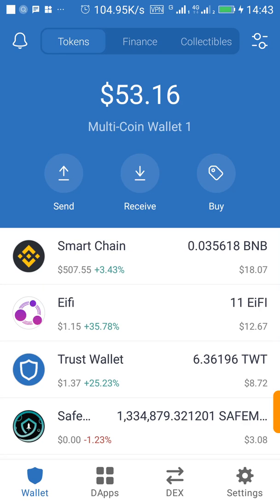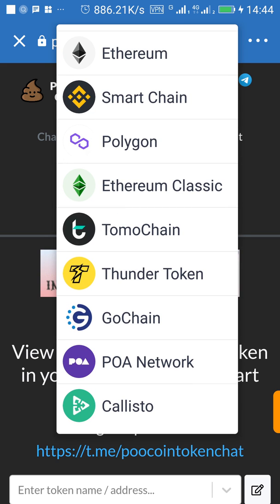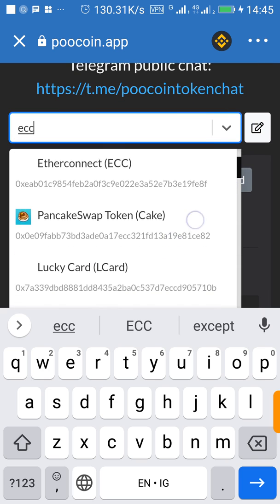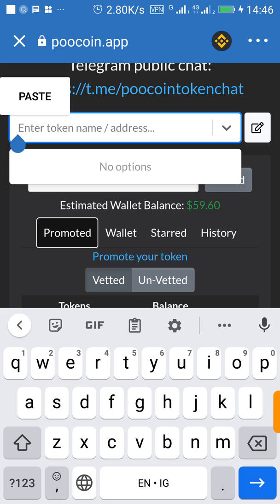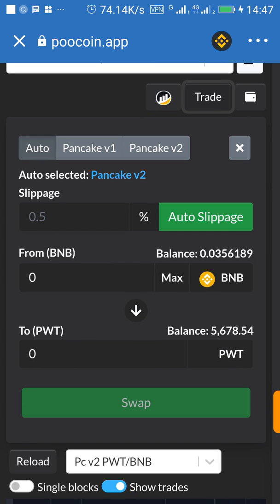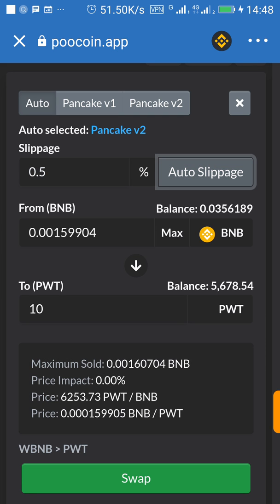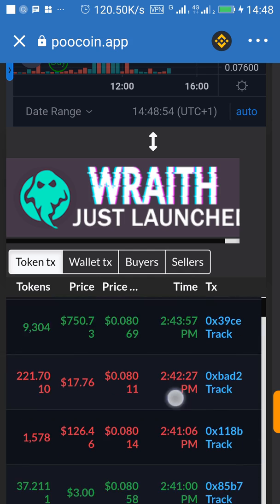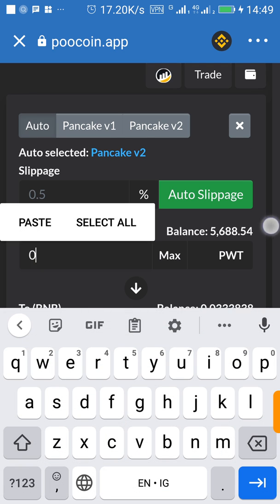How to buy coins on Trustwallet and Pancake Swap Before they're listed on CEX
You'll learn how to buy any coin on pancake swap and also you'll learn how to make sure you're buying the actual coin.